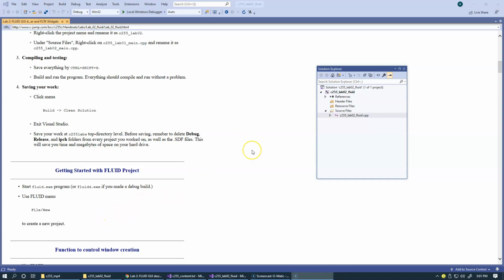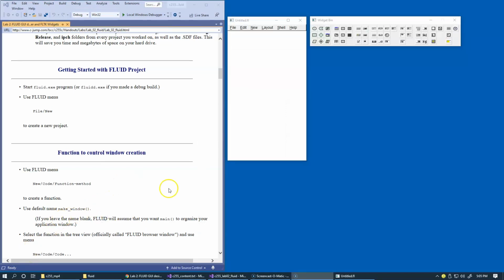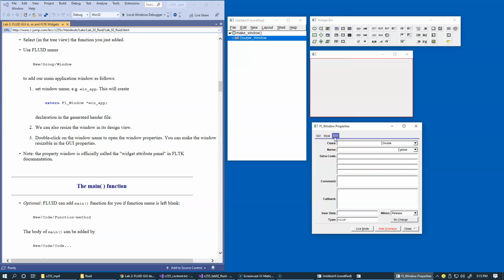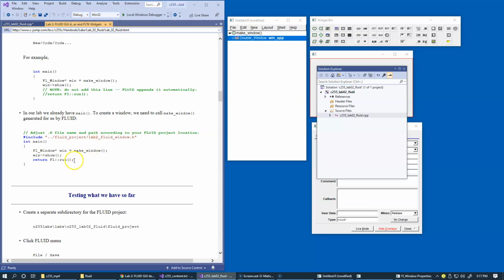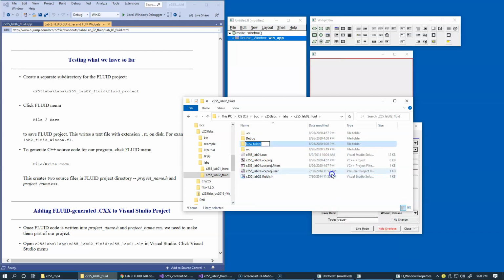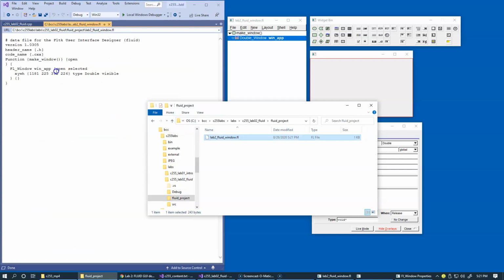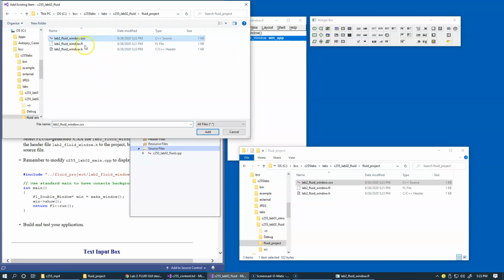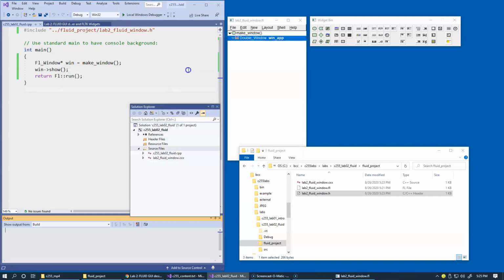2.12 Laboratory 2, FLUID project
2.12 Laboratory 2, FLUID project